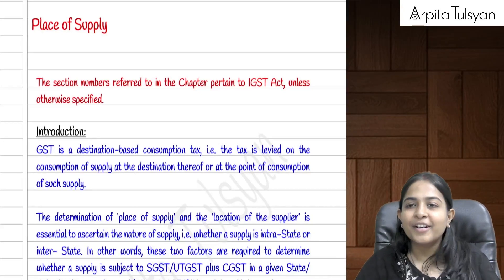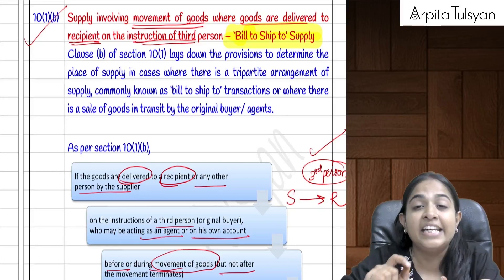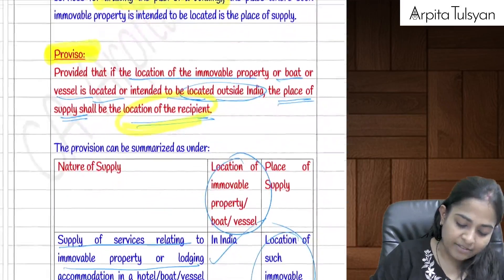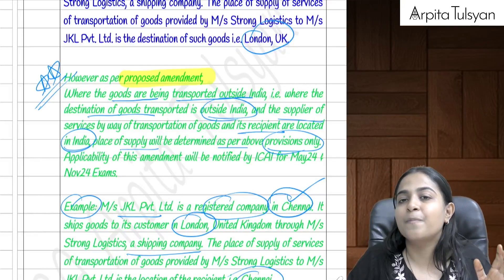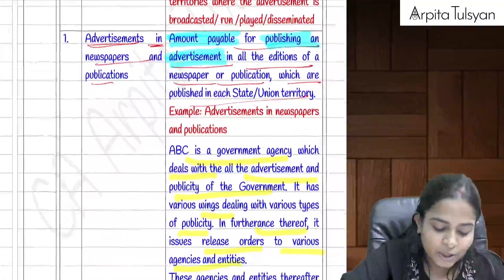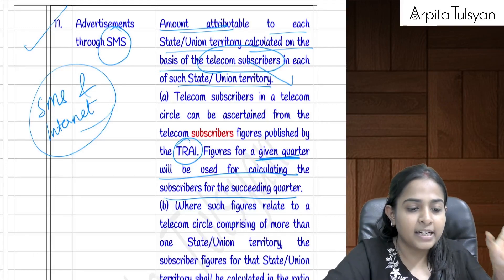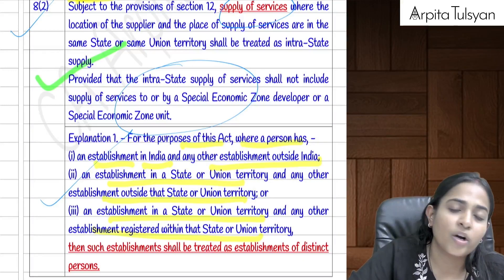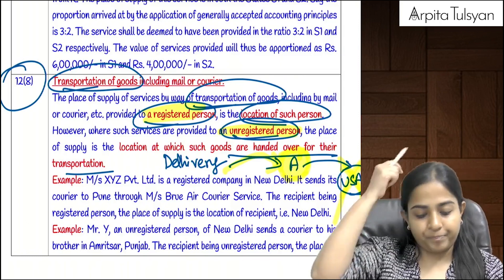Place of Supply |Super Quick Revision in English |CA Inter |CA Arpita Tulsyan | Sep24 & Jan25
To know more about Regular/Fast Track batch :)

or
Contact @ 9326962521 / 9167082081